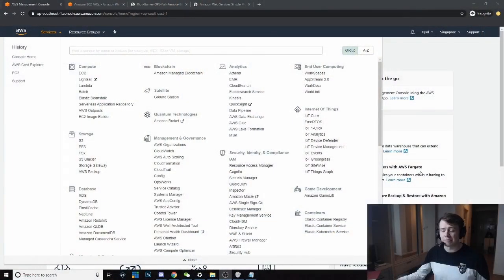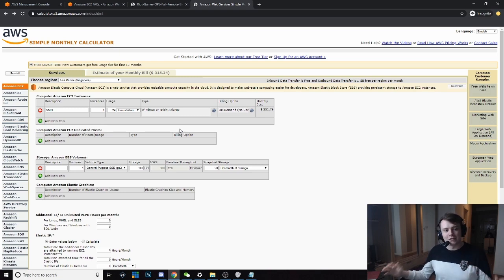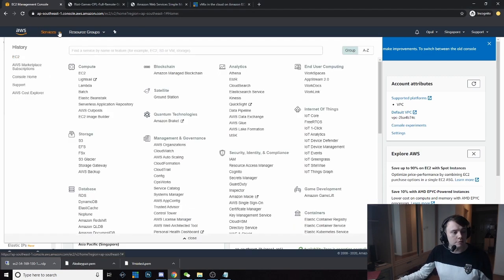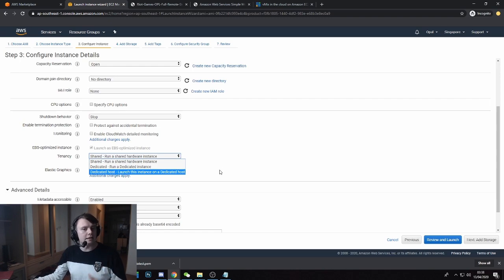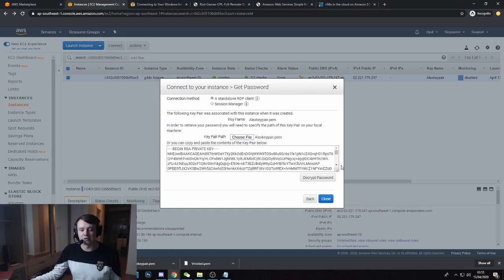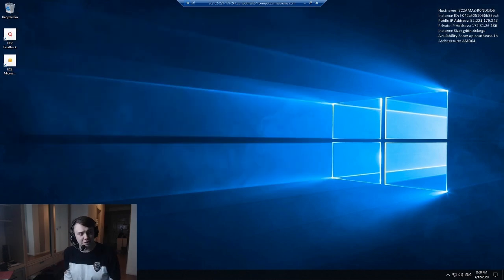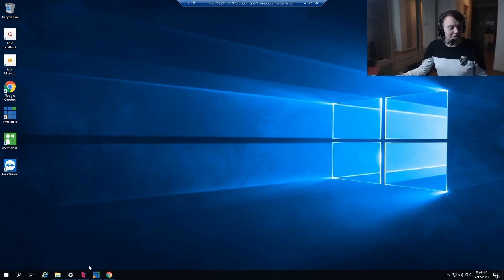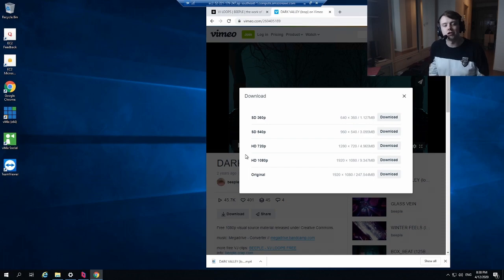Running VMIX on AWS! (Amazon Web Services EC2)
With recent happenings in the world, a big shift has taken place with many online productions adapting to cloud-based workflows. Today I’ll be providing a rundown on how to get VMIX up and running on AWS EC2 and things you may need to consider.

First off you will need to sign up for an AWS account and attach a Credit card as this AWS solution has you pay by use. Once that's done, you will be able to view your EC2 dashboard.

I highly recommend launching a micro instance on EC2 to learn the basics of the interface and to get an idea of how the system works at the base level. Once you have your account made you will need to request a VCPU limit for each server you plan to use on AWS. Start at 16 / 32 and scale from there depending on the workload you see.
This will take a couple days but once it's complete, you will be able to launch a G4 instance.

Start off by searching the AWS marketplace for an AMI that has Windows Server 2019 and Nvidia GRID drivers installed. I suggest looking for the Quadro workstation AMI as this has everything covered. Trying to install these GRID drivers manually can be a painful task to someone inexperienced with Windows interfaces like Powershell and other heavy text-based command editors.

Once you have found an AMI you will be able to launch it via the EC2 manager, from there you can select an instance type. You are wanting to look for a G4 2x / 4x large unit, anything lower will bottleneck heavily on the CPU after just a couple inputs are added to the Vmix.

You can assign a subnet if you are wanting to connect multiple instances to one and other.

Storage can be left at 30GB for this tutorial, once you are comfortable, you can look to expand your storage and use the EBS for snapshots that will allow you to deploy this preset to other AWS servers.

It's important that you should NOT allow all IPs access to your Server and I suggest whitelisting only your desktop at home / the office and any other remote producers you may be working with. I only use anywhere as I don't wish for my home IP to be on the video.

Once the server is finished booting which will take roughly 5 to 10 minutes you will be able to connect with RDP by downloading a single file and decrypting a password with a permission file.

Once you are into the server you will need to enable the sound service to receive your audio output. You can then download Vmix and install Net Framework 3.5 via Server Manager. With that, you can install Vmix and ensure that High input performance is enabled and the Tesla GPU is being detected. Playback a MP4 to ensure the drivers are working and congrats! You now have a cloud instance of Vmix working!

Web Controller note, apologies I recorded this pretty late in the night, that was the internal IP I copied and not the external. With the external IP and then the :8088 port you will be able to access the web controller as long as your IP is whitelisted.